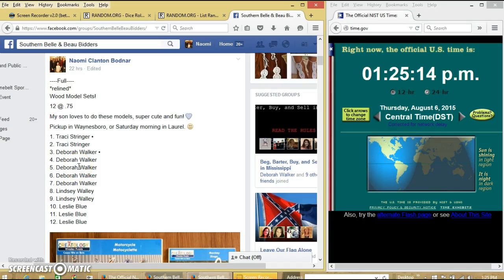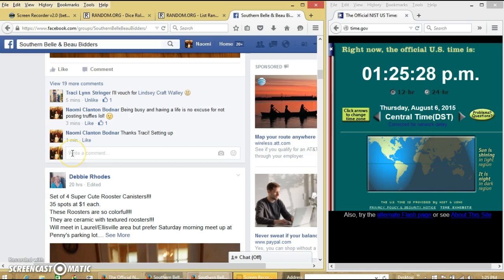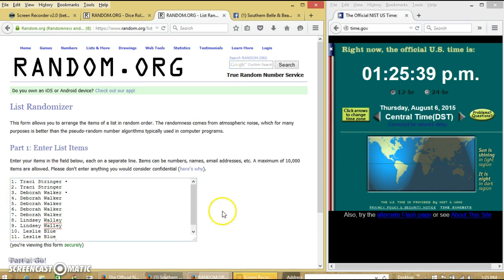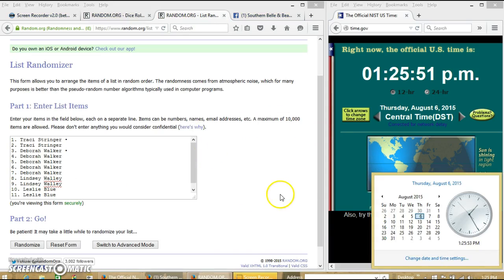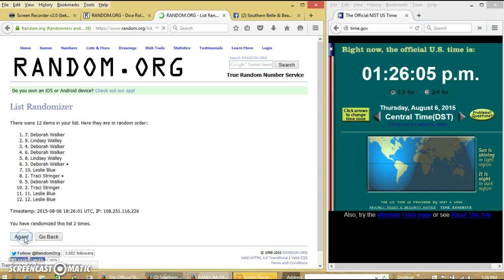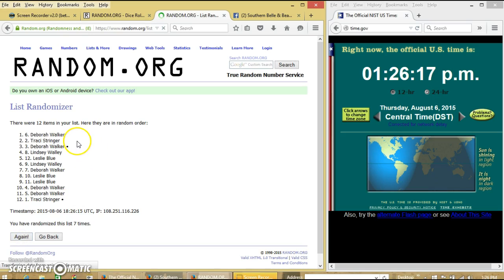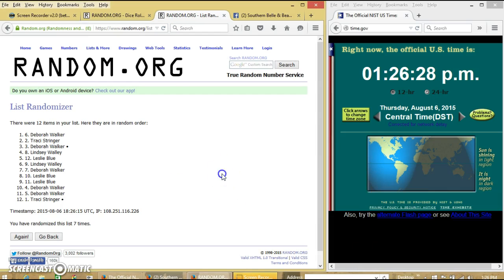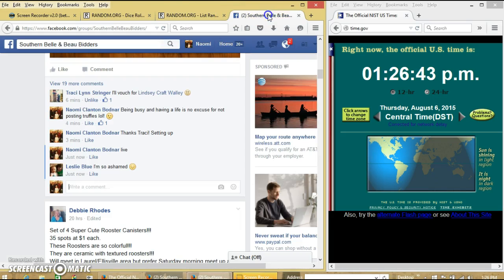My Models 8/6/15